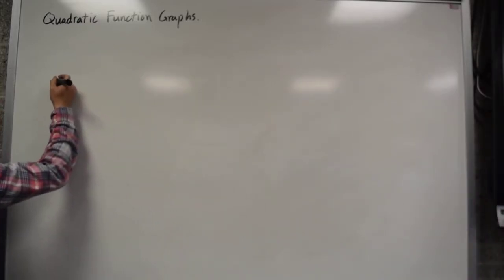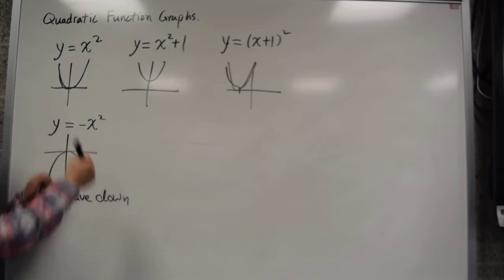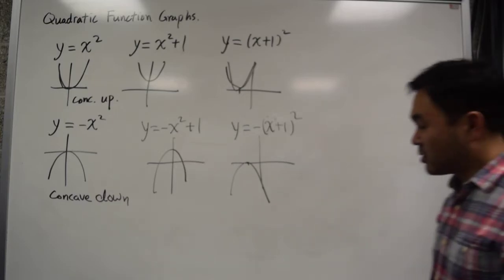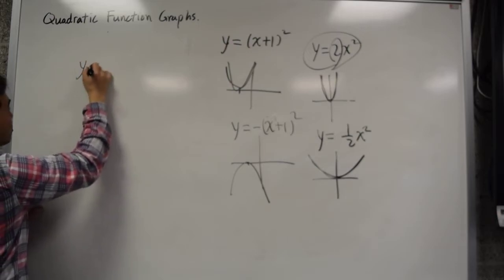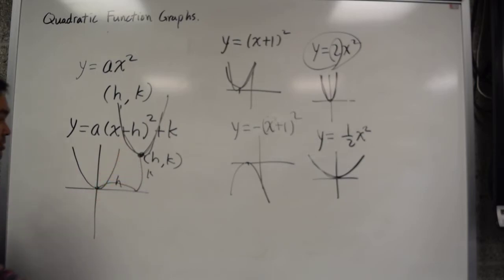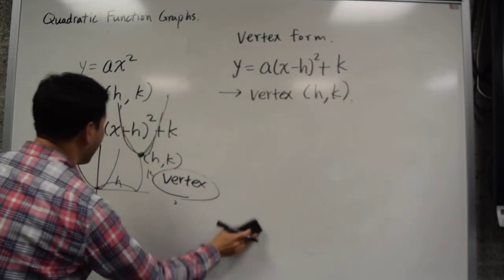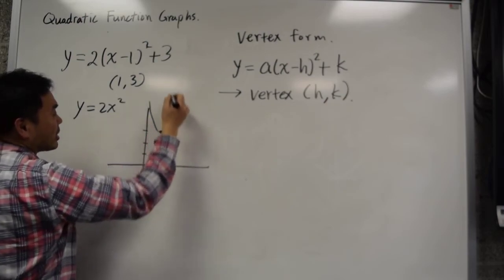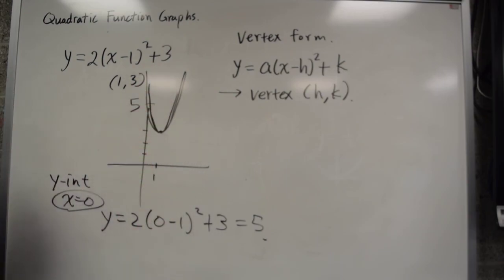Introduction to graphs of quadratic functions